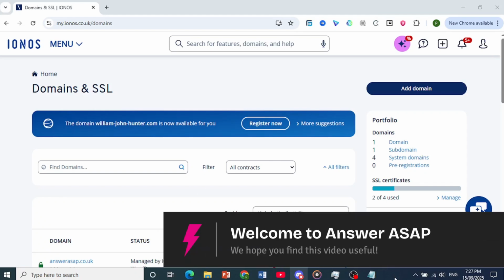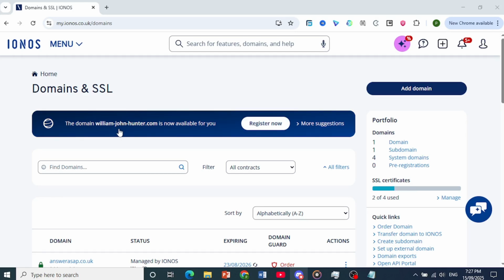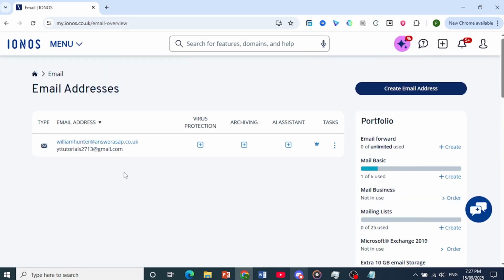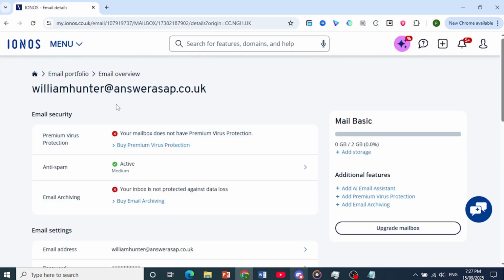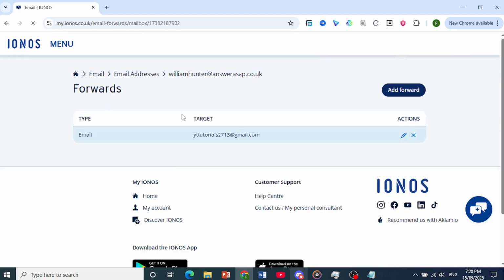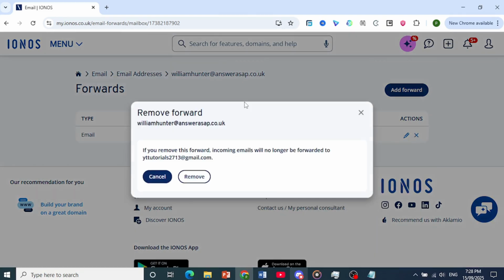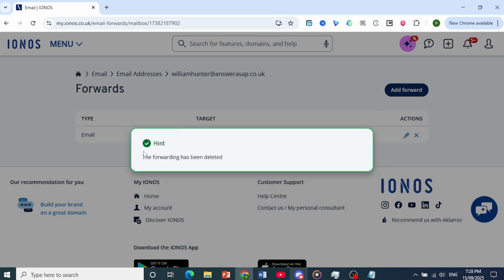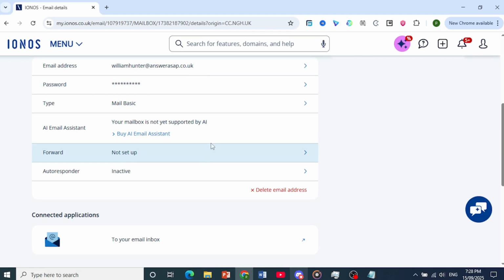How to DEACTIVATE FORWARDING for EMAIL ADDRESS in IONOS (Step by Step)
This video shows how to deactivate email forwarding in IONOS when you no longer want messages sent to another address. Please consider liking the video and letting us know if you have any comments, ideas or questions, we really appreciate any feedback! We have plenty of other tutorials on our channel so come and see if we can help you with anything else :)